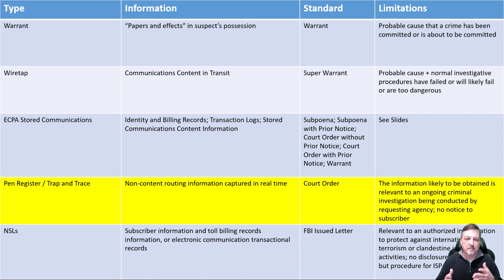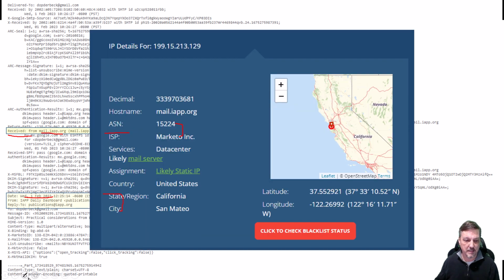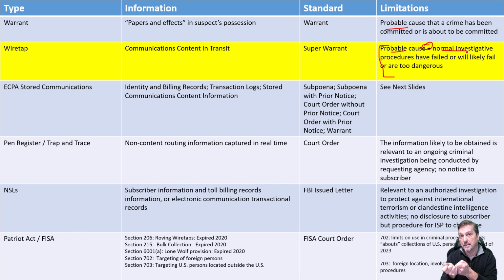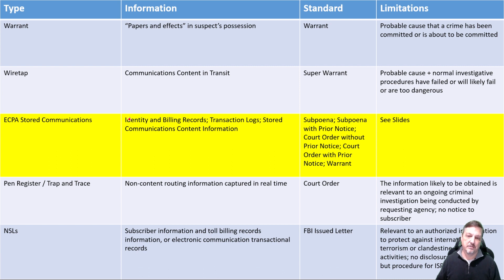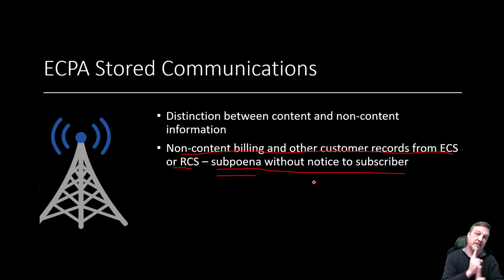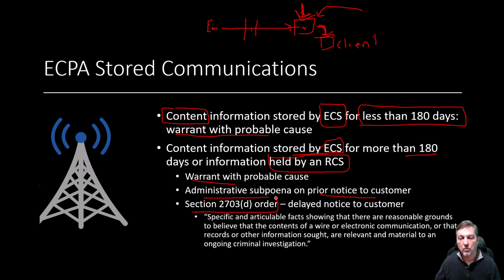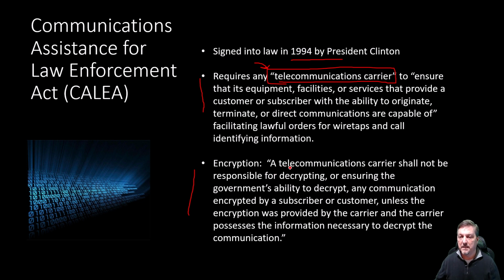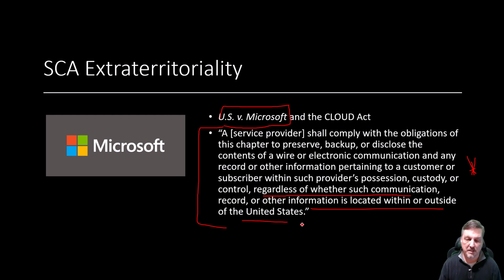Cybersecurity Law Criminal Process Part 2